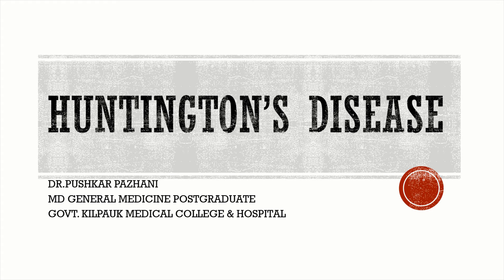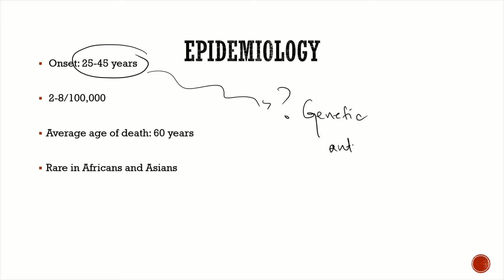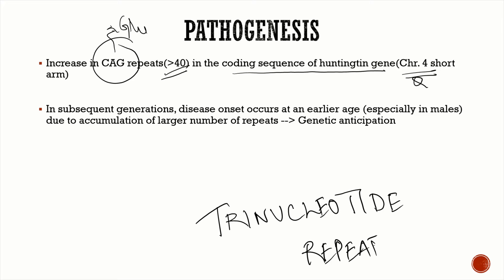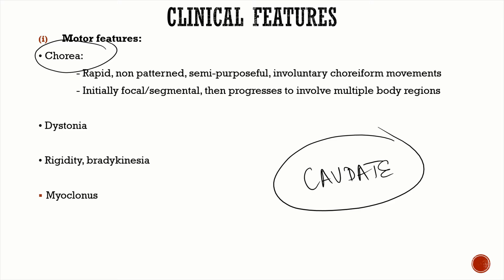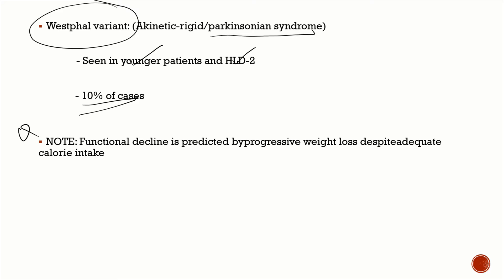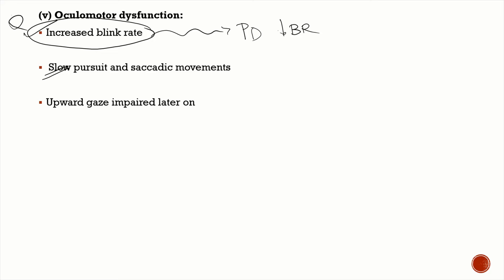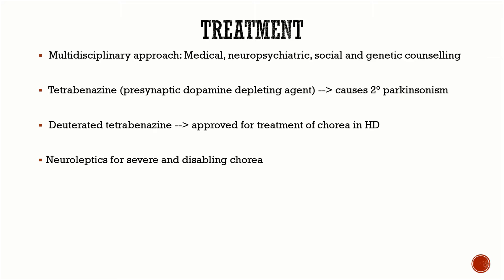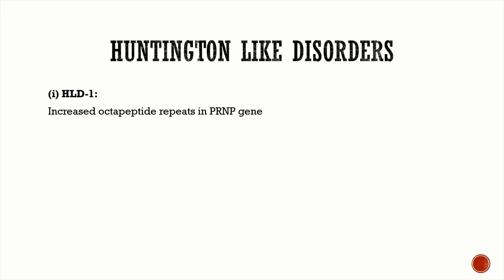Huntington's Disease | Huntington's Chorea | Clinical features | Diagnosis | Treatment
This class will be on a relentlessly progressive and fatal inherited neurodegenrative disorder called Huntington's disease/chorea